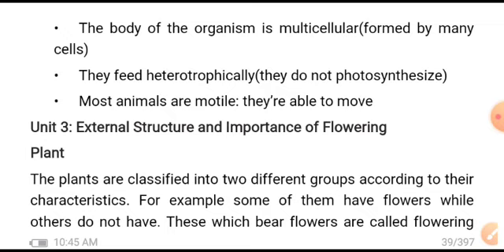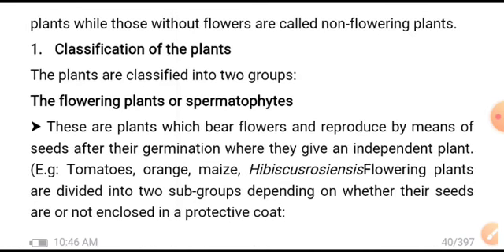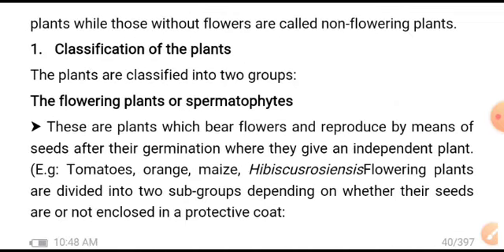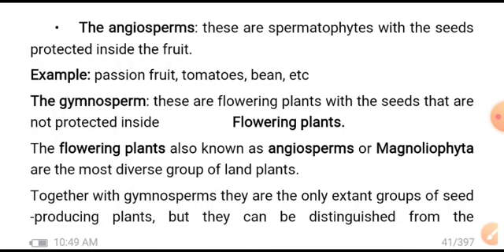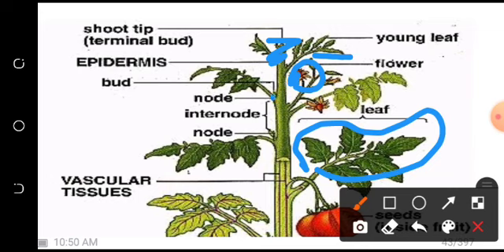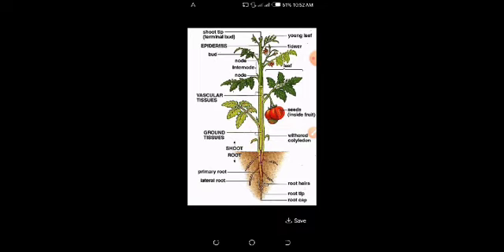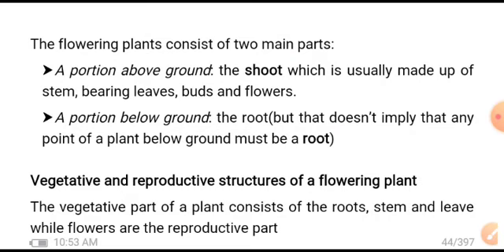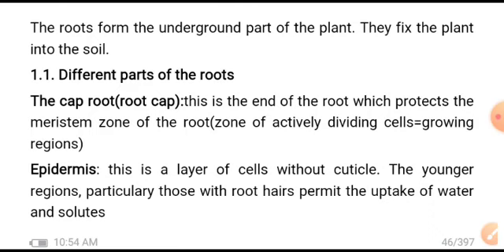external structure and importance of flowering plants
What is the structure of flowering plants?
Flowers contain the plant's reproductive structures. A typical flower has four main parts—or whorls—known as the calyx, corolla, androecium, and gynoecium.
The outermost whorl of the flower has green, leafy structures known as sepals.

The Four Key Components of a Flower
Sepal. Sepals are the exterior parts of a flower that protect the interior flower while it emerges. ...
Petals. Petals exist to draw pollinators to the flower. ...
Carpel. ...
Corolla. ...
Ovule. ...
Anther. ...
Stigma. ...
Receptacle.